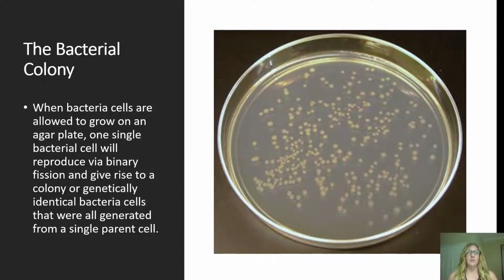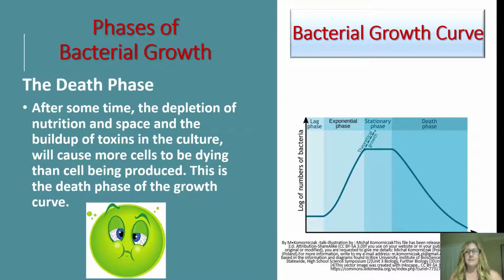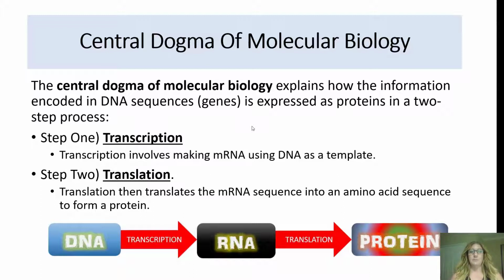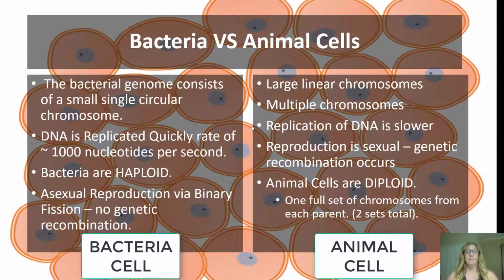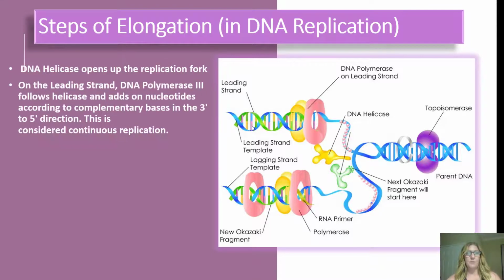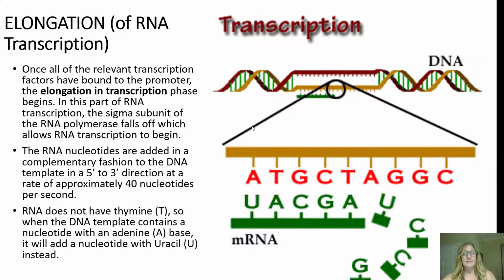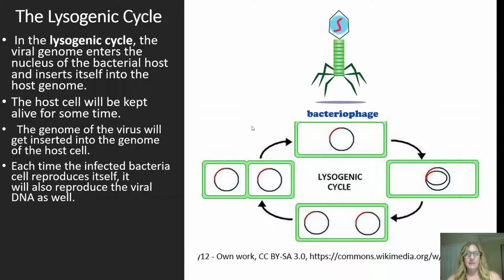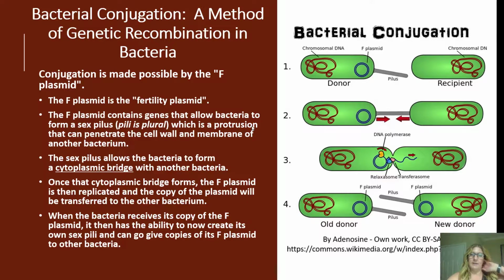microbiology study guide test 2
Review microbiology with Scientist Cindy in this recorded study guide for Test 2. Use the video alongside the course material and exam objectives associated with the original class.

A study guide can help you organize terminology, connect concepts, and identify topics that need more review. Pause to take notes and turn the ideas presented into questions you can answer without looking at your textbook.

This is an archived, course-specific test review. The meaning of “Test 2” depends on the class used in the recording; use your current instructor's exam scope and study guide for present-day requirements.

Useful for microbiology students revisiting the topics discussed and educators interested in examples of exam-review resources.